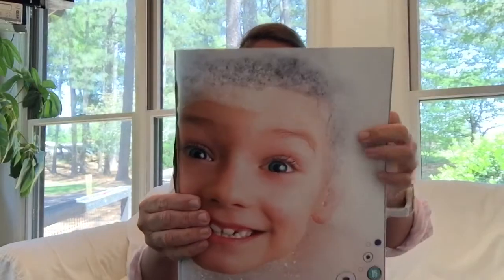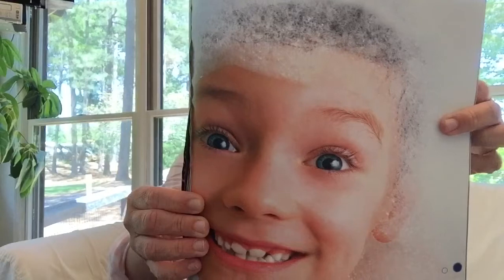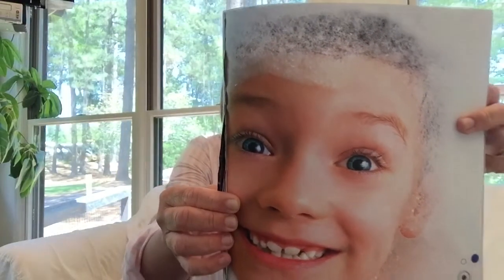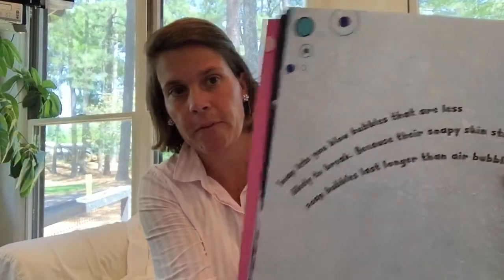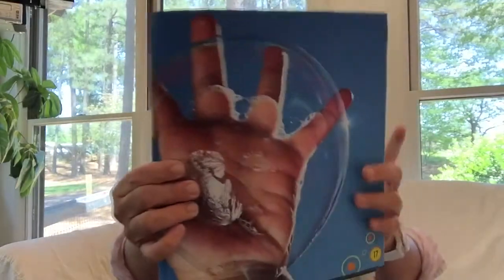Bubbles Float! Bubbles POP!